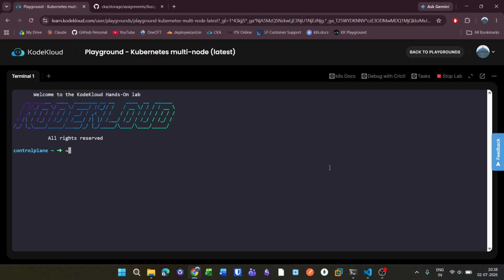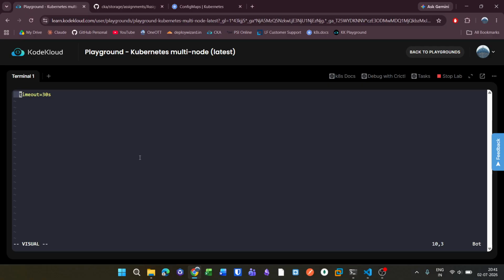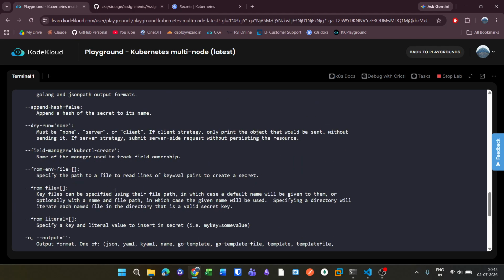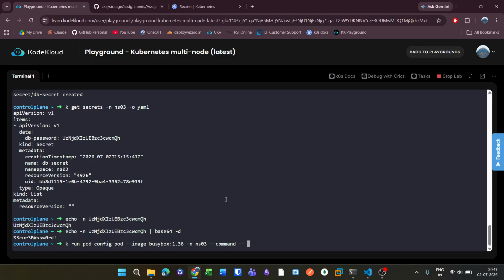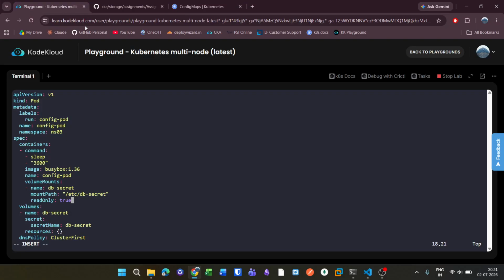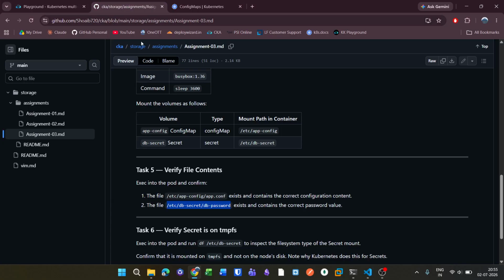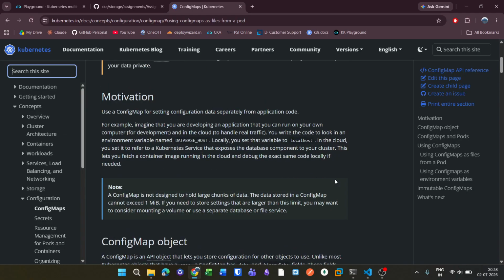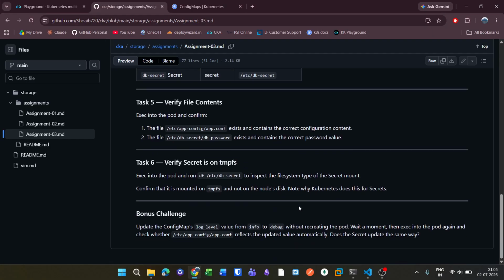CKA - Storage - Assignment 03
Solving assignment 03 for storage (Secrets & ConfigMaps as Volumes)